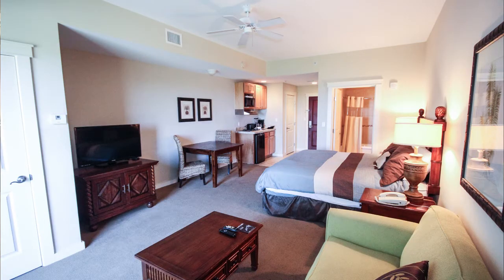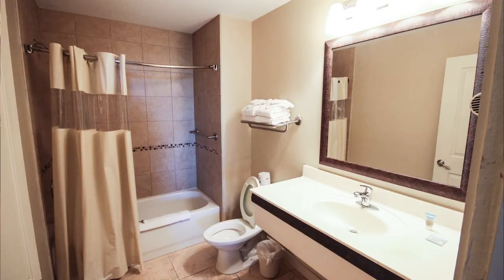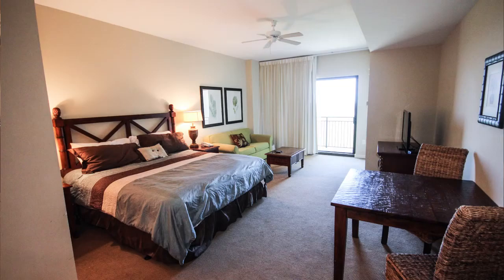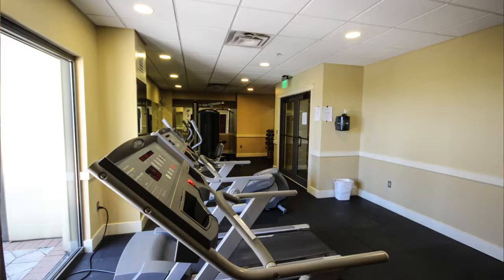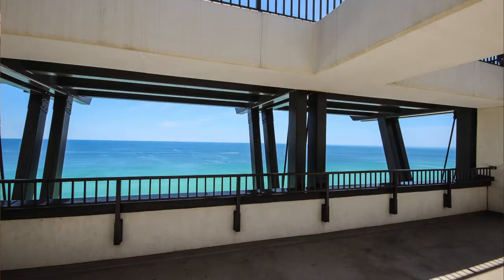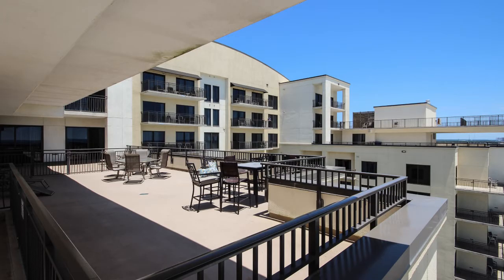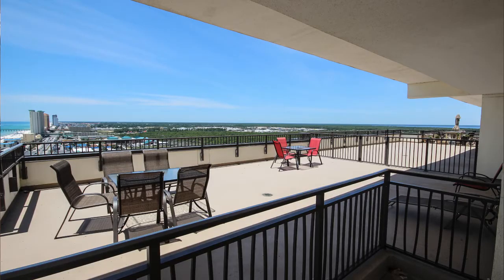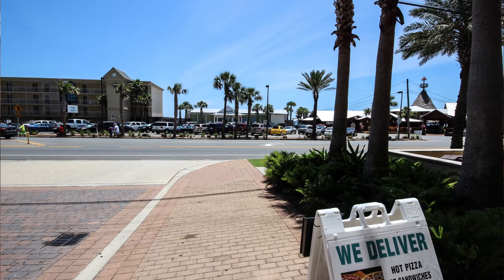Origins Resort Condo - Panama City Beach, Florida Real Estate For Sale